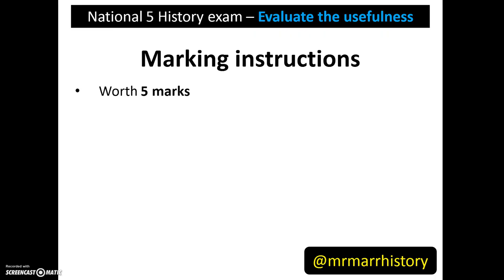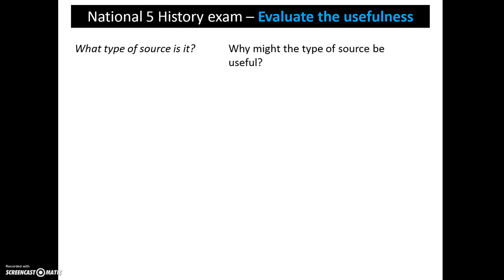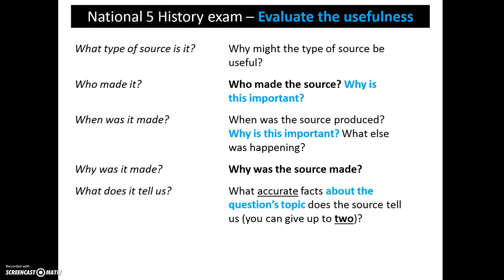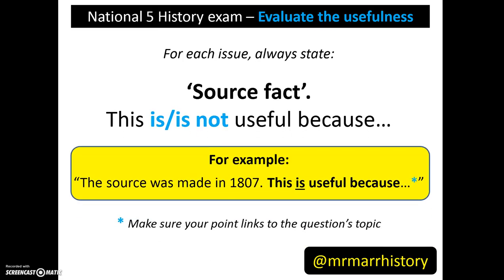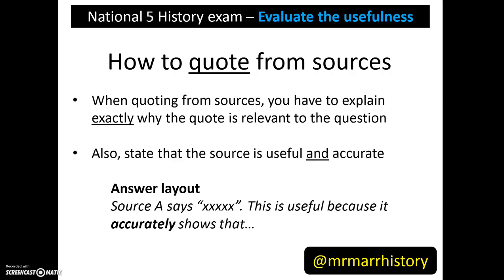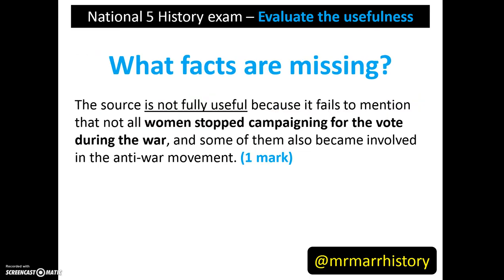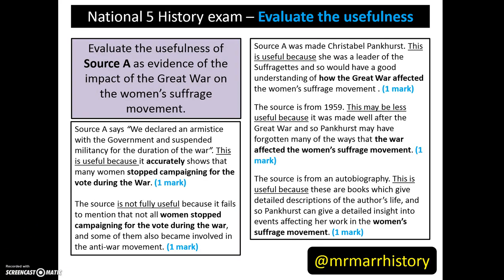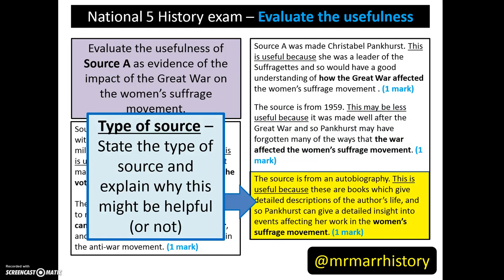Mr Marr - National 5 History: Evaluate the usefulness questions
This helpful guide gives suggestions on how to answer an Evaluate the Usefulness question in the National 5 History exam.